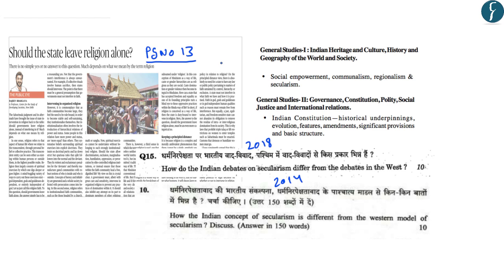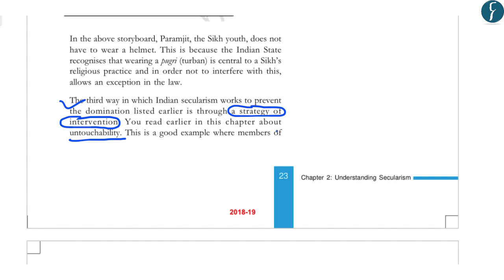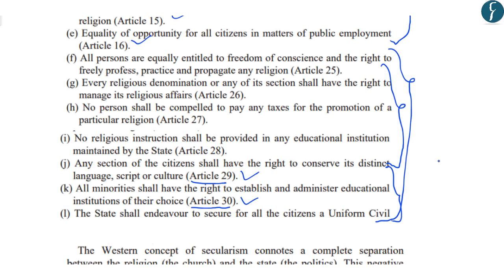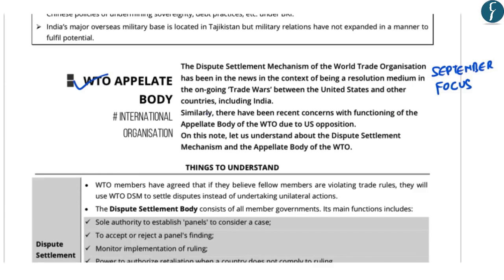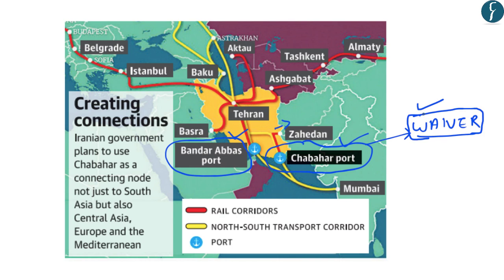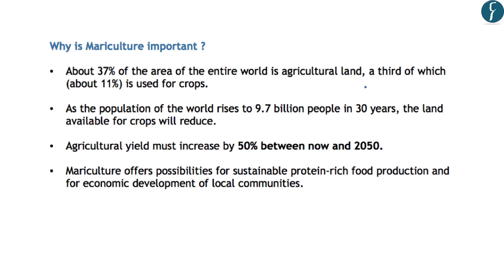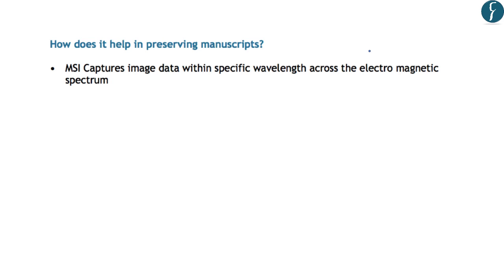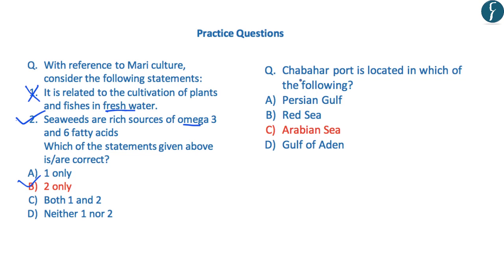Daily News Simplified 17-02-19 (The Hindu Newspaper - Current Affairs - Analysis for UPSC/IAS Exam)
News covered today:
1. Secularism # Polity  (00:25)
2. WTO reform # IR  (10:47)
3. Chabahar port # IR (16:11)
4. Mari culture # Economy  (19:01)
5. Multi spectral Imaging # Science (25:09)
6. Thane creek (reference) # Environment (29:05)
7. Questions for Practice (29:44)